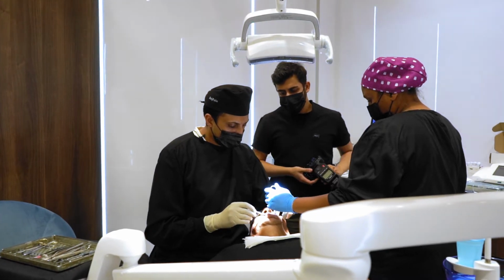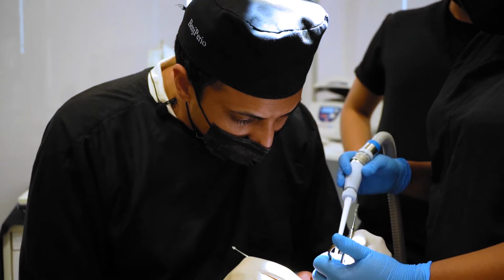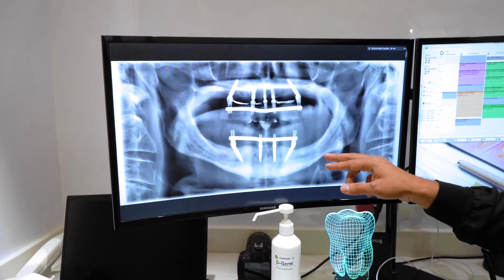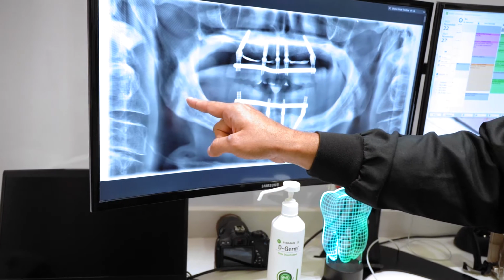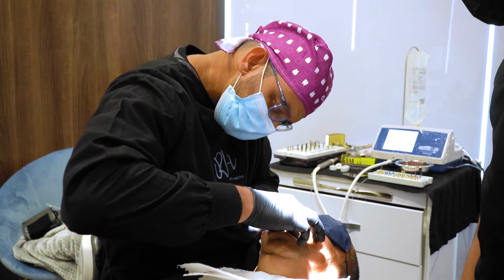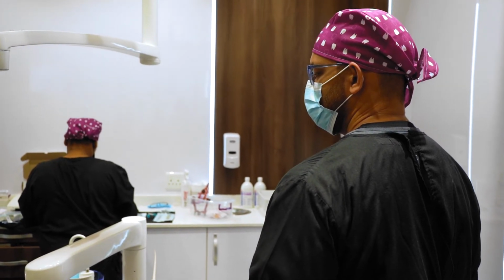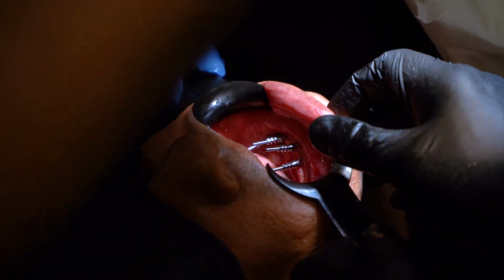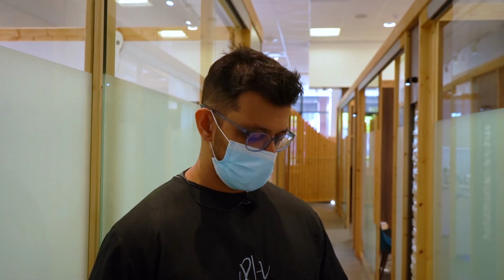Nabeel's Smile Surgery at Matrix Dental Specialists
Nabeel is one step closer to getting his smile!

Missing or going to lose all your teeth?

The “All-on-X” Implant technique may be an option and will help you regain your quality of life. This treatment is often referred to as “Teeth in a Day”, “Smile in a Day”, or “Same Day Smile”.

If you are a suitable patient, the implants and a temporary full arch resin bridge can be fitted on the same day or within 48 hours.

The technique uses a minimum of 4 implants in strategic positions per jaw to make use of the available bone, protect nerves and avoid extensive bone grafting procedures.

Prior to your surgery, our prosthodontist will begin the process of “designing your smile” so that, if appropriate to your treatment, you can have a functional temporary bridge fitted a few hours after your implant surgery.

The temporary bridge is fitted to allow time for bone and tissue healing which is usually about 3 months. During this period, you will meet with our prosthodontist to refine your final restoration, which will be a beautiful and robust bridge based on a ceramic or titanium structure.

Are you tired of your uncomfortable dentures? Struggling to keep your dentures from falling out of your mouth: Implant supported dentures offer more stability, comfort and retention.

Matrix Dental Specialist are a team of aesthetic and restorative dental specialists Based in Cape Town, Century City👨‍⚕️👨‍⚕️👨‍⚕️